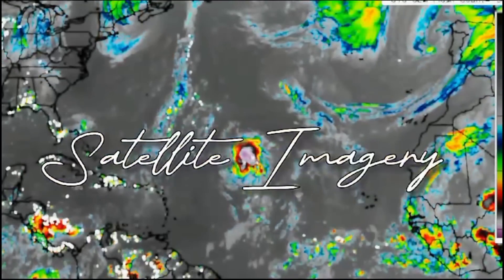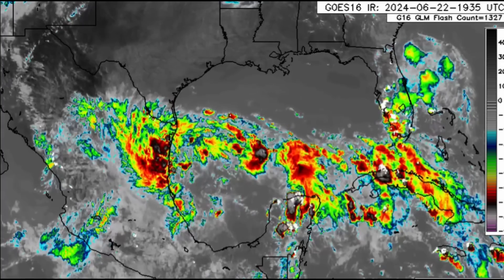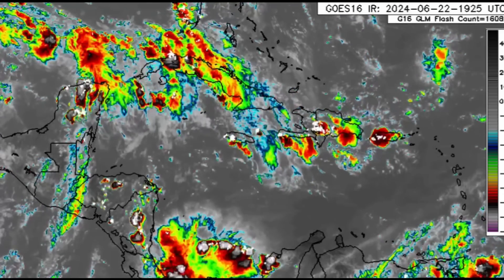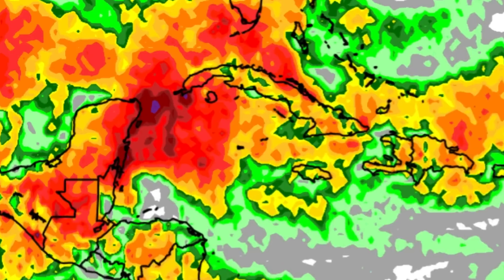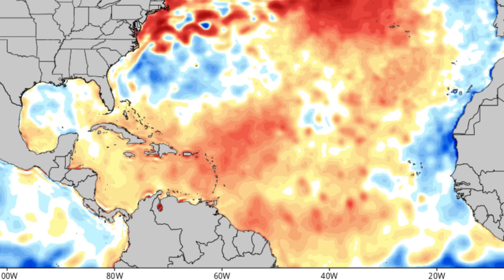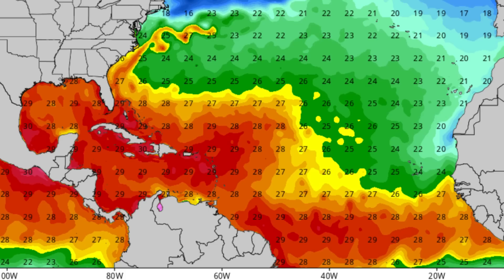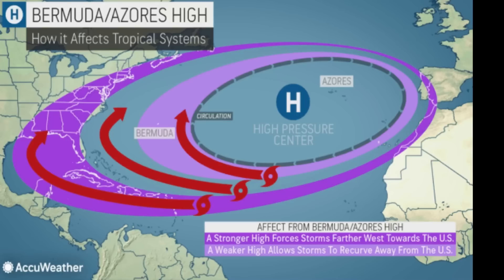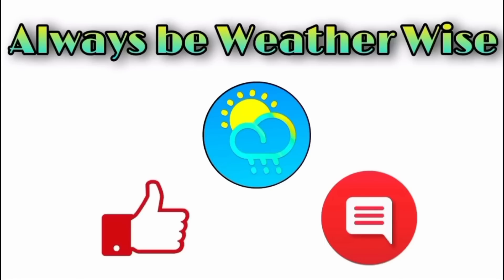Upcoming Tropical Wave Could Develop Near the Caribbean, Watching Disturbance 93L • 22/06/24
This video delves into current weather activity across the North Atlantic and environmental conditions to favor or inhibit development.